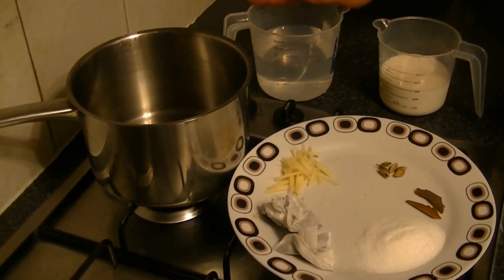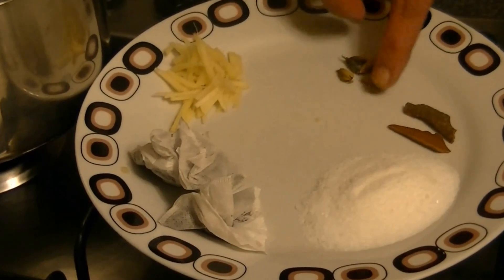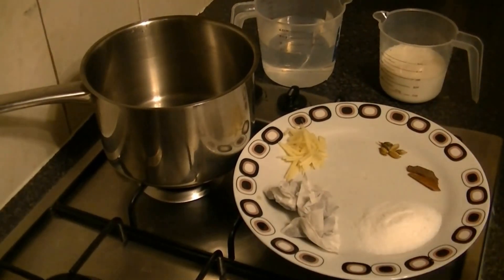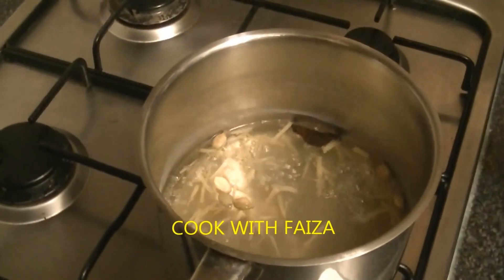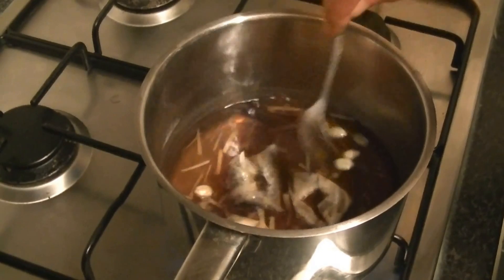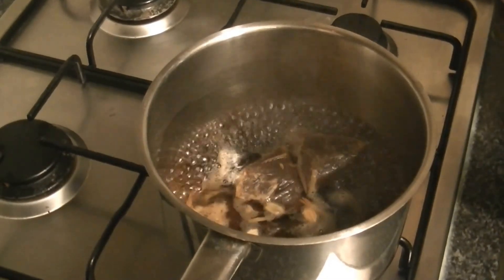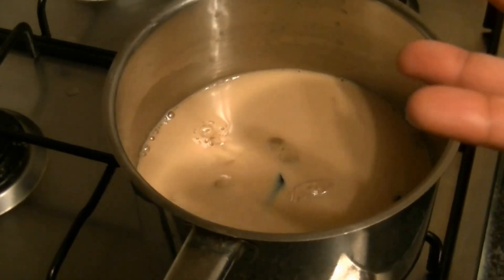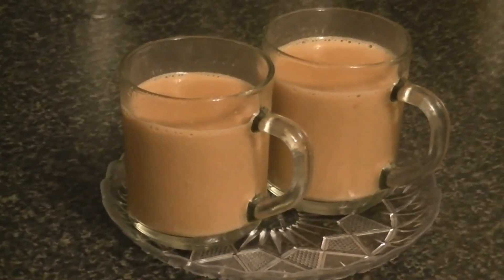MASALA TEA (CHAI) *COOK WITH FAIZA*